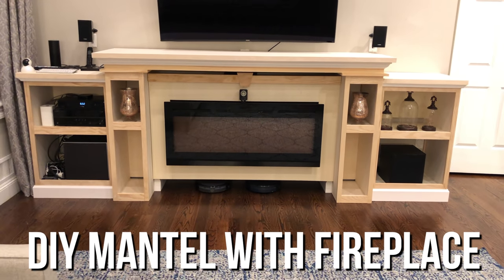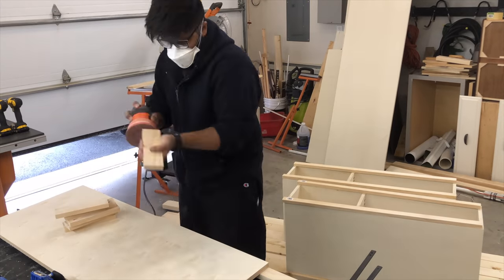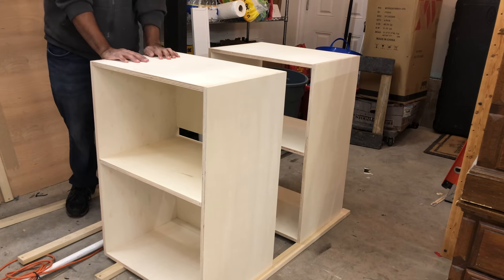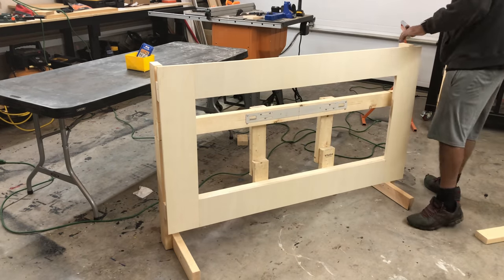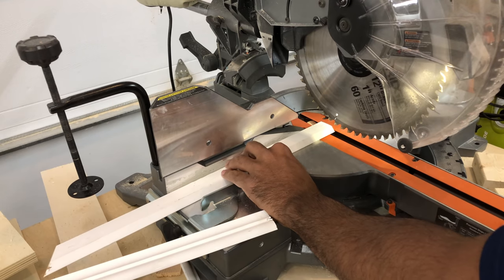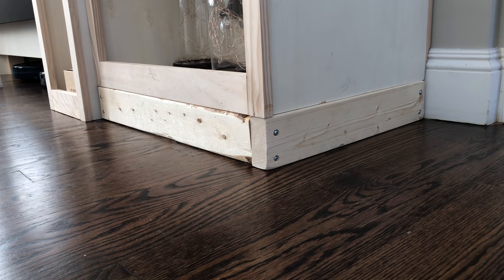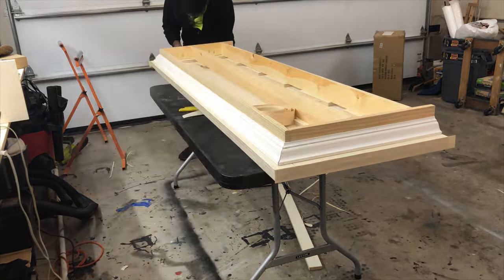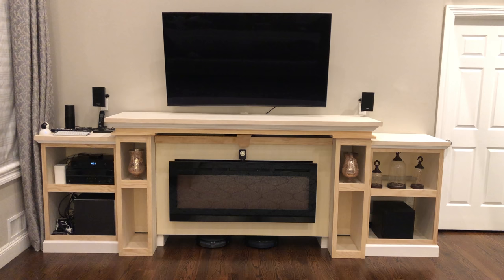Mantel with fireplace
Wife asked for a Mantel… So with an excuse to build, I built a DIY Mantel that rests on cabinets for our entertainment and media hardware. This Mantle sits above an electric Fireplace.

I hope to finish the project this summer when the weather gets good.

Please do not try this at home, I am the Level 1 Builder

––– Materials used –––

Wood Trimmer
Double side Trimmer
Edge Banding
2 Part Super Glue

Pocket hole system
Speed Square
Nailer: harborfreight.com 18 Gauge Air Nailer

 Level1Builder assumes no liability for property damage or injury incurred as a result of any of the information contained in this video. Level1Builder recommends safe practices when working with power tools, electrical equipment, expensive electronics, or any other tools or equipment seen or implied in this video. Due to factors beyond the control of Level1Builder, no information contained in this video shall create any express or implied warranty or guarantee of any particular result. Any injury, damage or loss that may result from improper use of these tools, equipment, or the information contained in this video is the sole responsibility of the user and not Level1Builder. The Level1Builder of this video is not responsible for any such injury or damage. Do not attempt to duplicate, re-create, or perform the same or similar projects at home, as personal injury or property damage may result. Call a Professional!